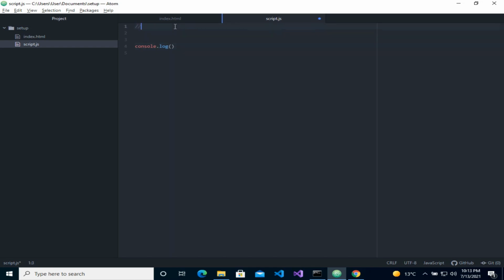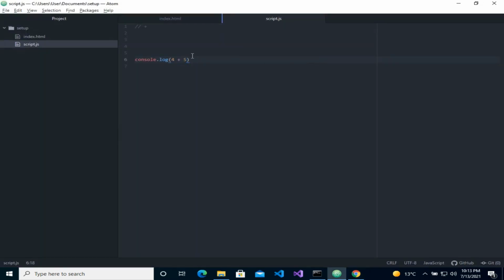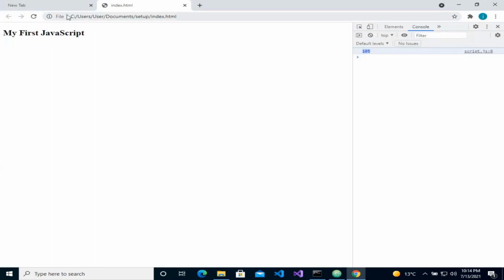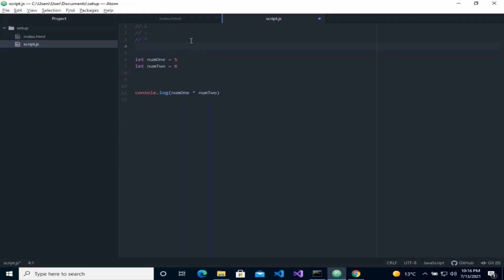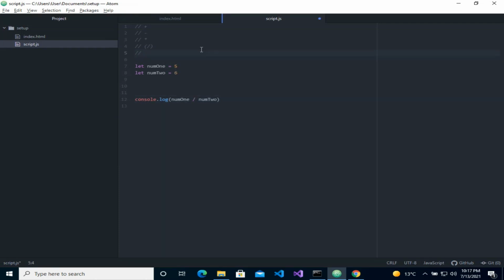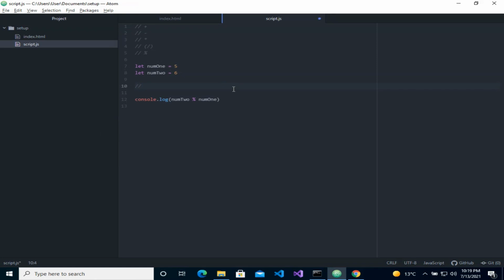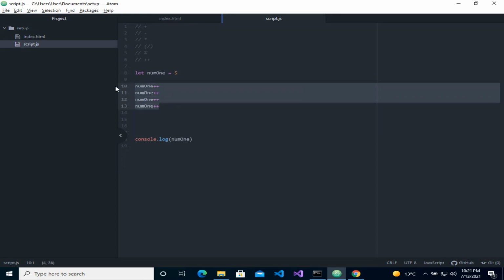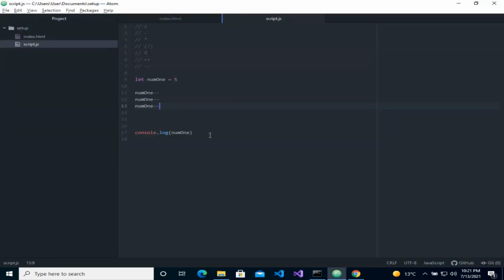Basic JavaScript Tutorial (Part 5) Arithmetic Operators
In this tutorial, we will be discussing arithmetic operators used within JavaScript in preparation for future tutorials.